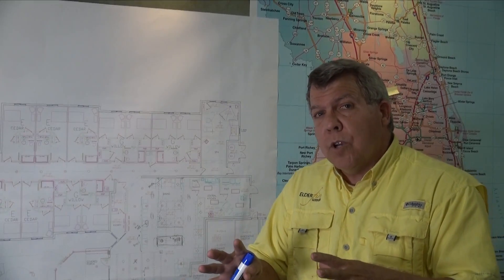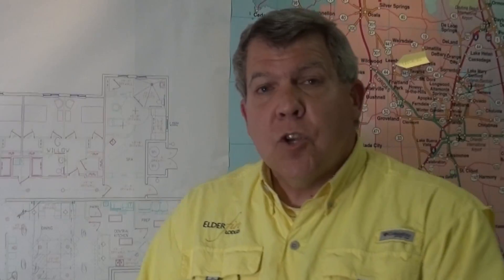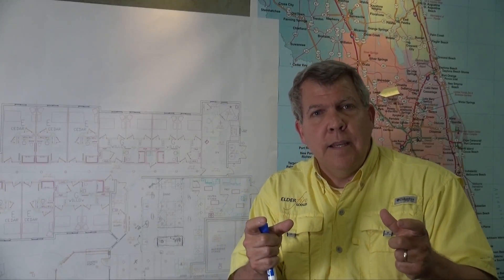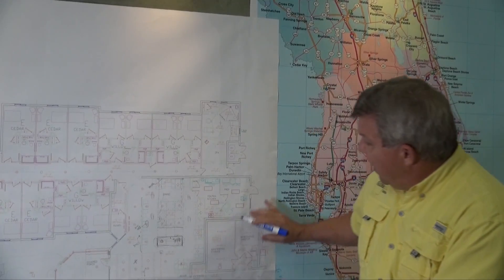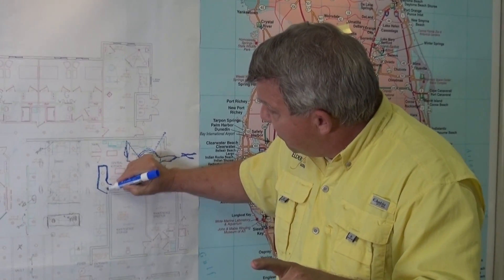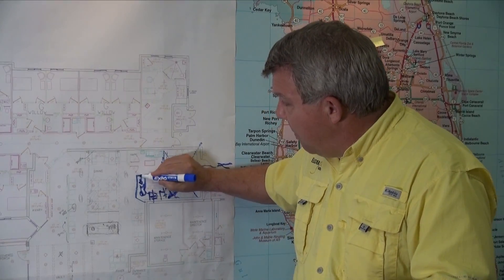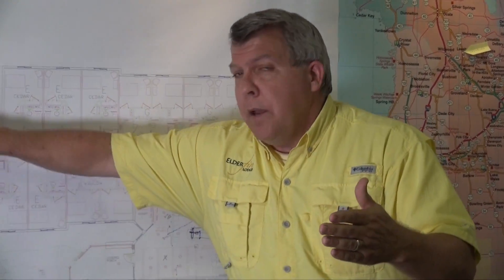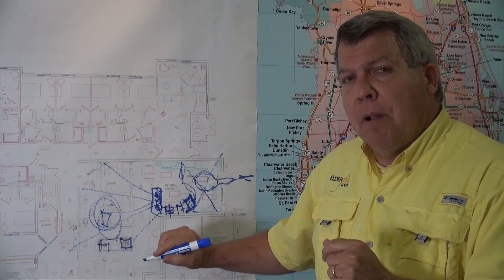innovations in the kitchen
Elderfire Lodges redefines how Memory Cary food delivery can be improved, sparking appetite.